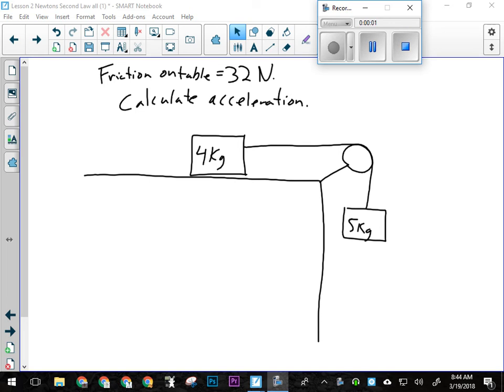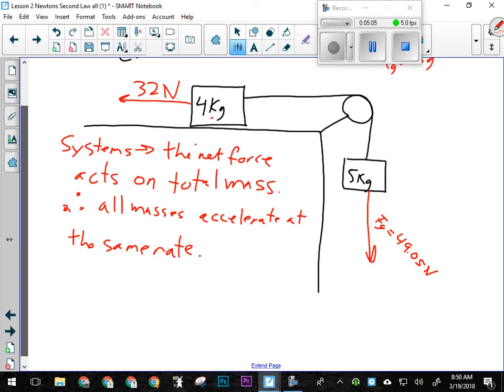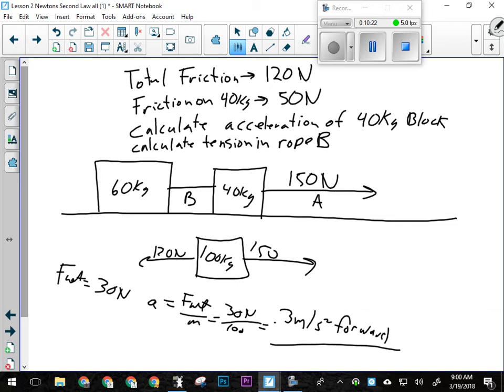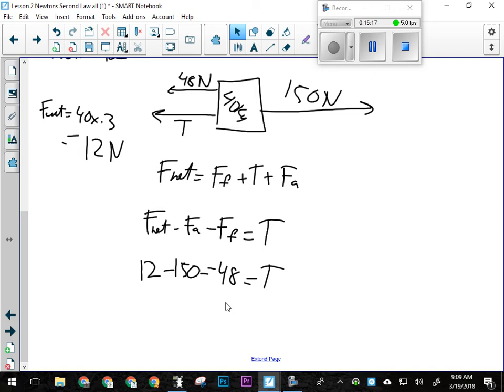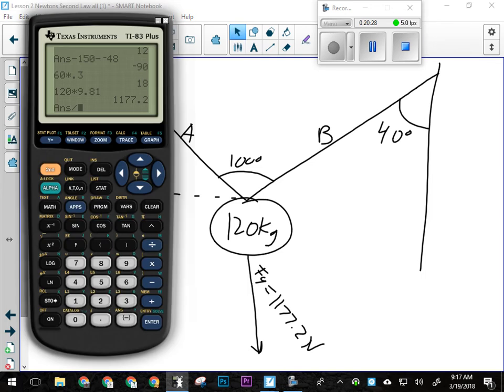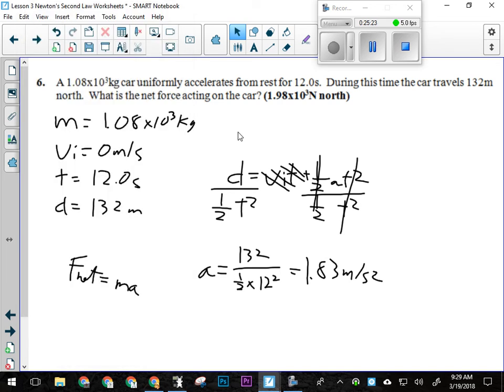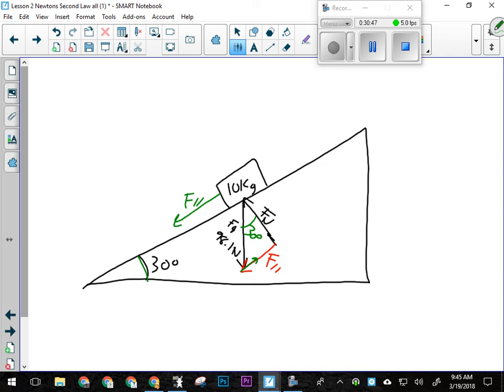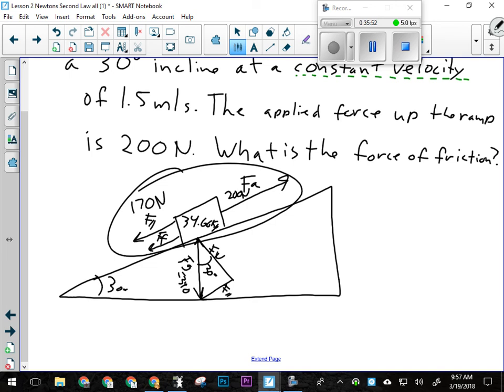Physics 20: Newton's Second Law and Systems Part 2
Review of how systems containing many masses are governed by Newton's second law.